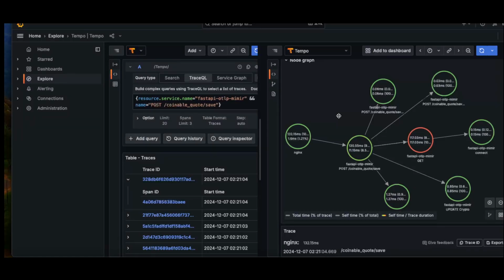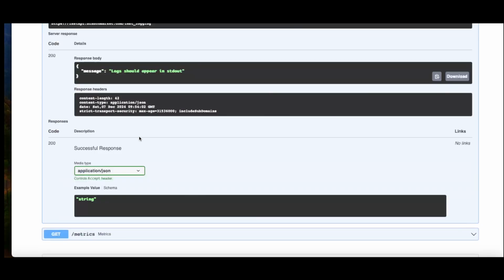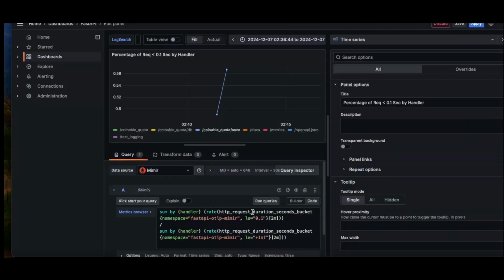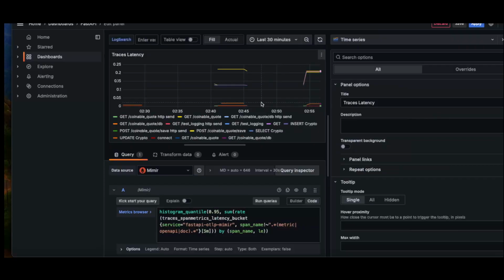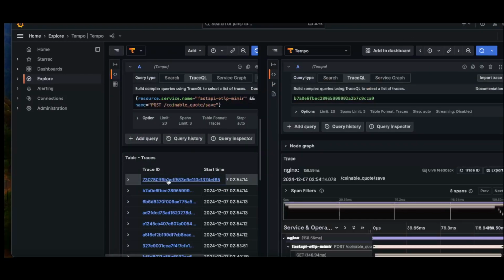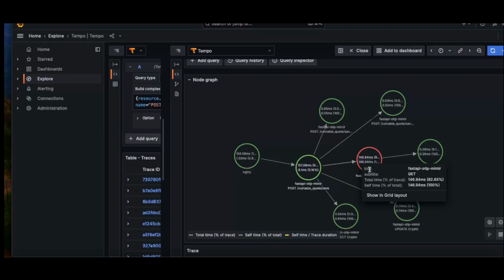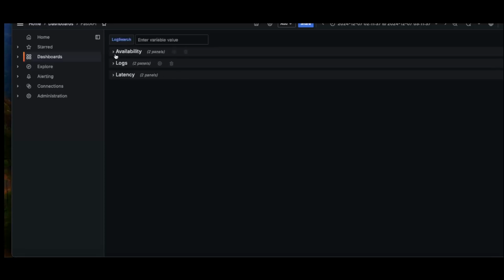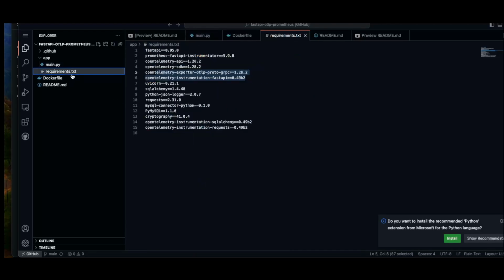LGTM Grafana Stack: OpenTelemetry Tracing for API & Database Spans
Discover the power of the LGTM stack (Loki, Grafana, Tempo, Mimir)! In this video, I’ll demonstrate:

Using Grafana to process app logs from Loki.
Building visuals from application metrics stored in Mimir (Prometheus).
Leveraging Tempo metrics with data links to traces.
Tracing slow spans to pinpoint API and database performance issues with Tempo.

Watch as I break down each span for precise insights into your system. Perfect for modern monitoring and troubleshooting!

👉 Learn to optimize your stack with OpenTelemetry tracing!

Githhub - d-blanco/fastapi-otlp-prometheus